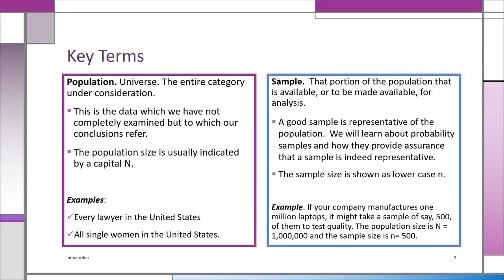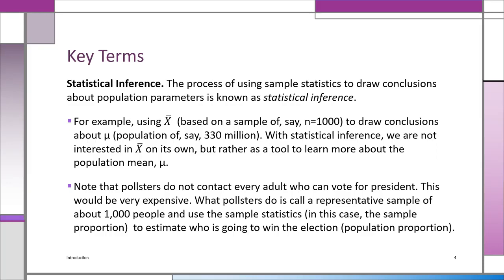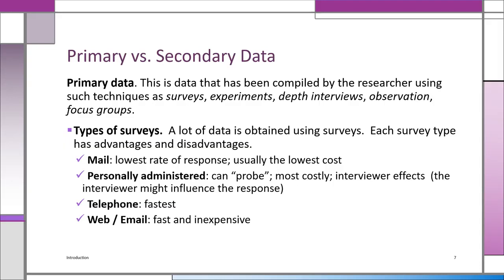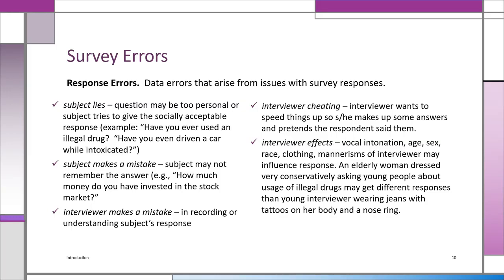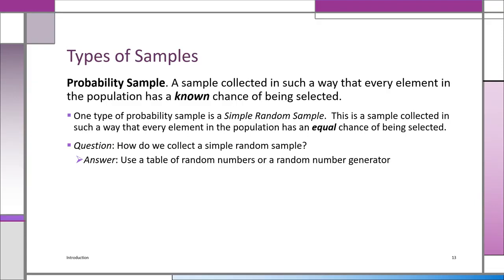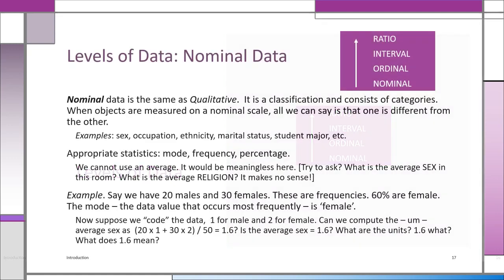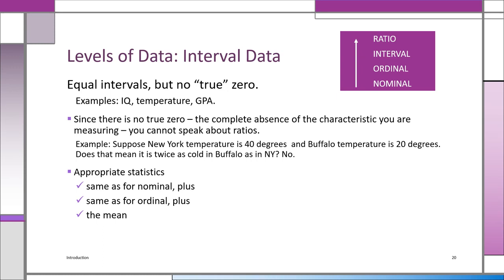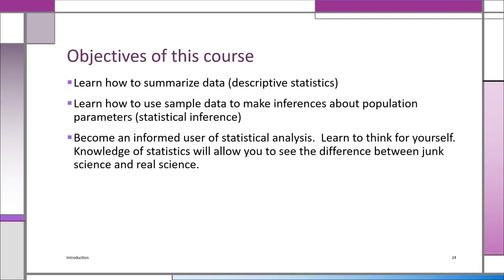Introduction to Business Statistics - Lecture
This lecture begins the Introduction to Business Statistics course. See the full course at .